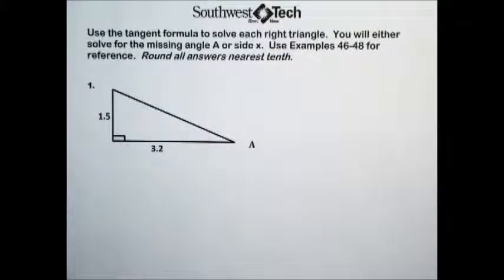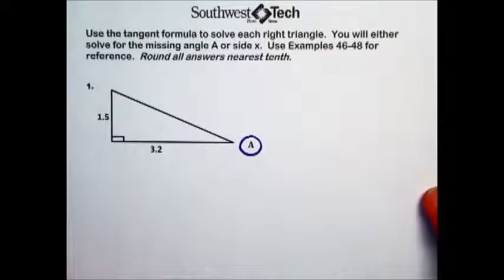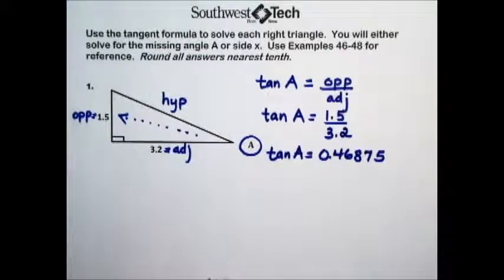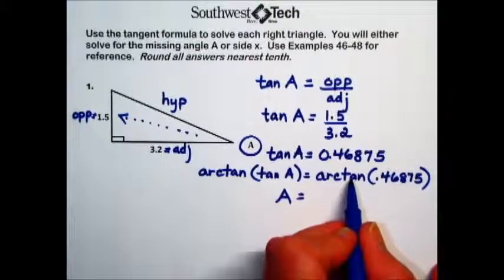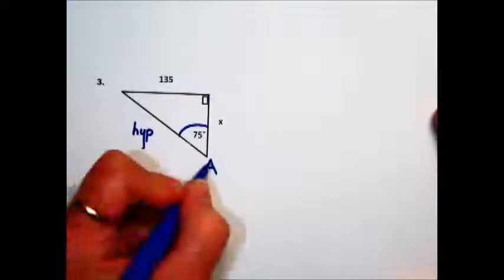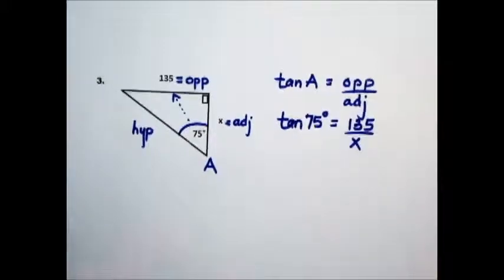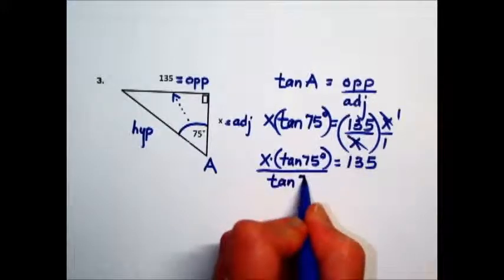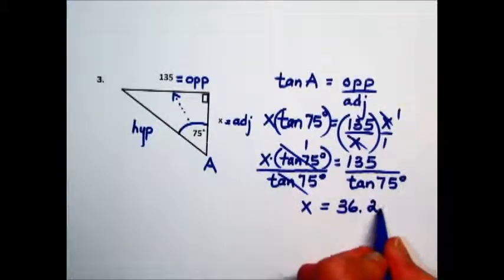College Math - Trig Chapter PS 15, “Part I: Use tangent function to solve for missing dimensions”.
Topic:  Given a variety of right triangles, use the tangent function to compute the size of angle, or the length of an unknown side.  Problems 1.) and 3.) are discussed in this presentation.